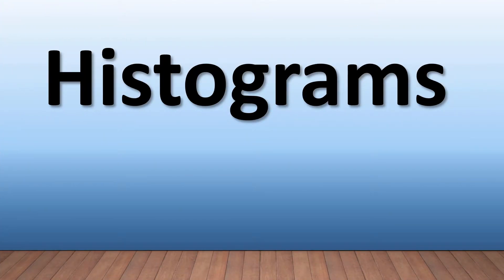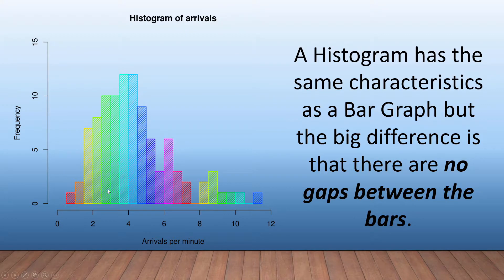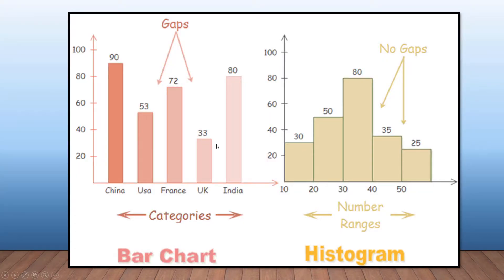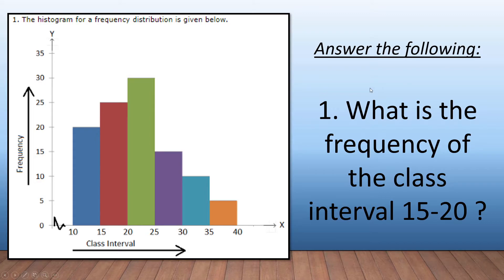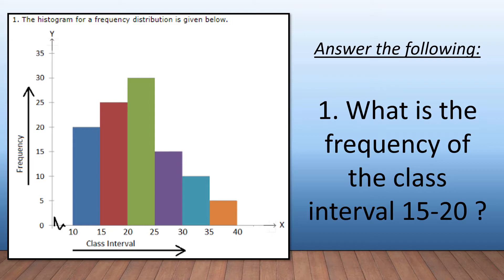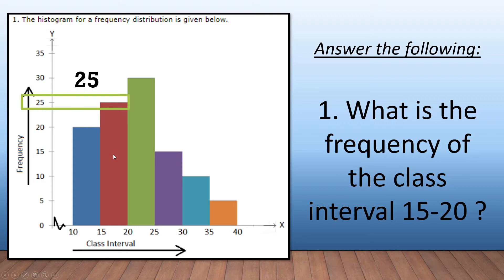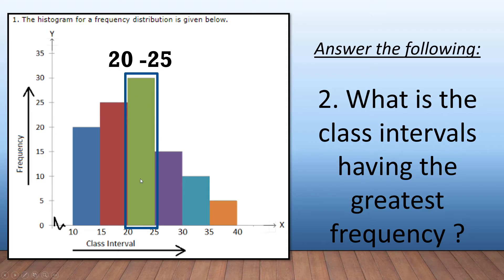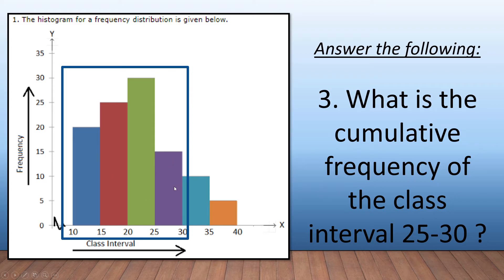What are Histograms | Math Lit | Grade 11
Let's quickly have a look at what Histograms are.